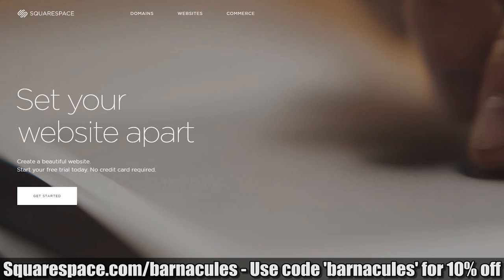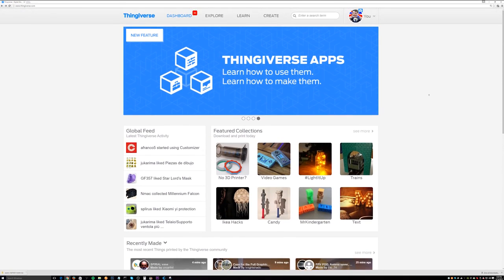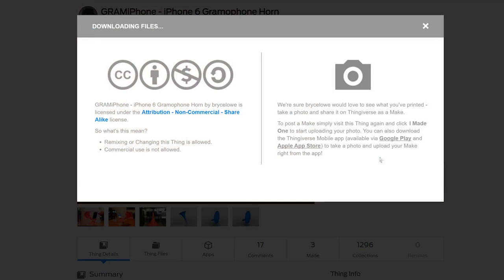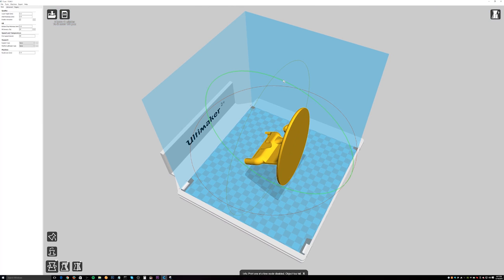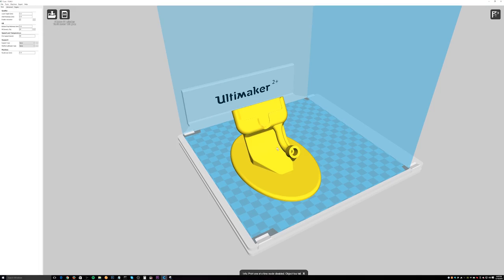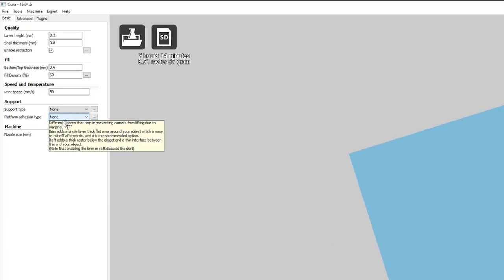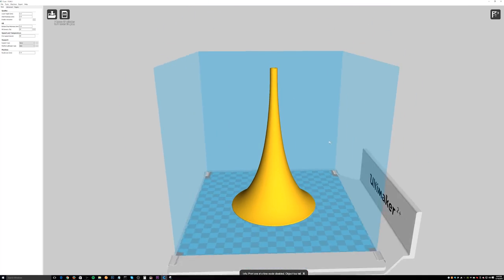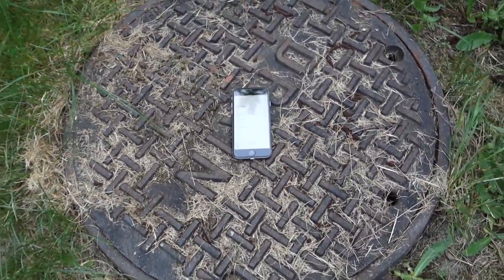3D Printed iPhone Passive Amplifier That Works!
Did you know I've made over 800+ other videos on YouTube? 🍿 In this episode we 3D print a fully passive amplified speaker for my iPhone 6 that actually amplifies sound significantly and just looks cool. use 'barnacules' to get 10% off your first purchase!

▼ Enter to WIN a Kinesis Advantage Ergo keyboard (Through June 16th) ▼

▼ Print your own GRAMiPhone speaker (just like in this video) ▼

▼ Purchase a Rad Power Bike (The bike I ride daily) ▼

▼ All my other 3D printing videos in a playlist (popcorn) ▼

▼ Shut up and take me T-Shirt [One I'm wearing in this video] ▼

▼ Questions & Answers ▼
Q) You said MM in the filament used at the bottom of the time lapse, did you mean M because MM is very small.
A) Yes, it was supposed to just be M (meter) not MM (millimeter). If MM was true this thing would be very tiny :D

Q) What music did you use in this video?
A) Look at the section at the bottom of this video description

18Su2PV63BabMZWwYEhgXC8obK1XBVveCp